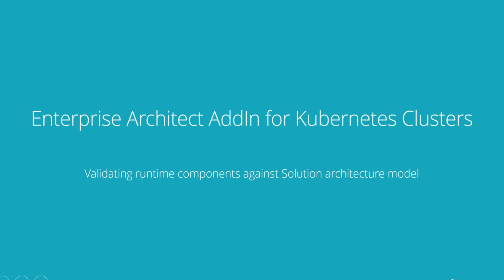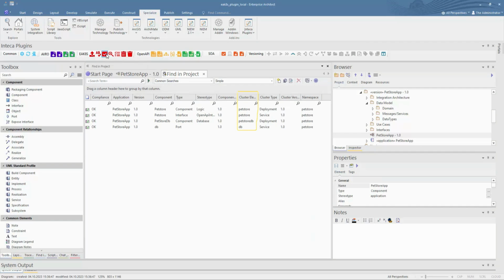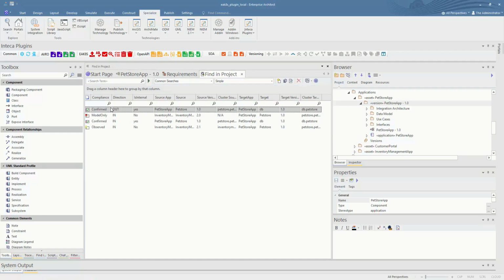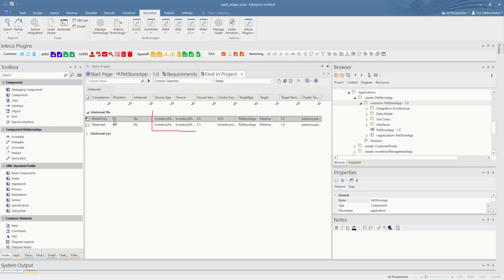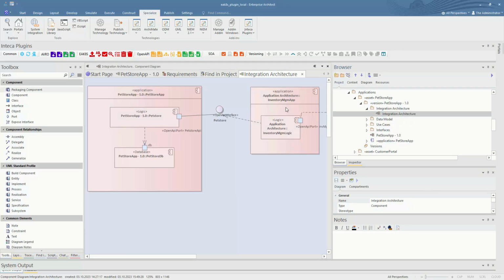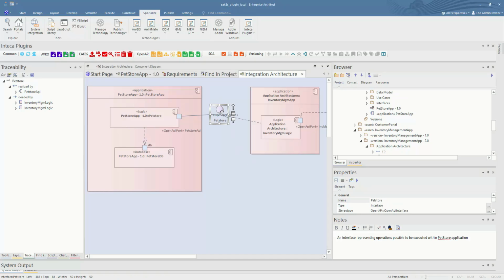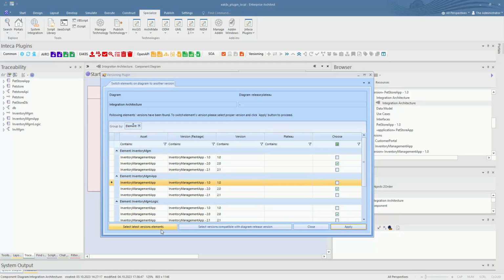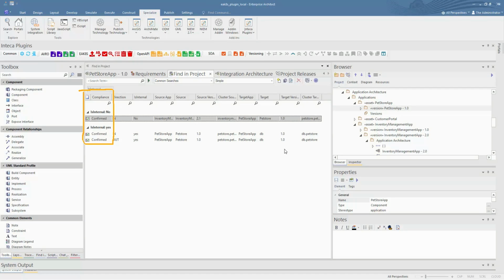Validating Kubernetes runtime components against the Solution Architecture model in Sparx EA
The video demonstrates how EAK8S - An AddIn for Sparx Enterprise Architect could be used to automate Solution Architecture compliance checks for solutions deployed to Kubernetes.